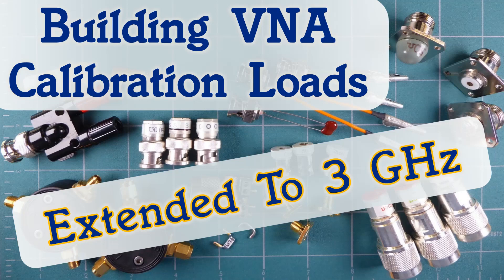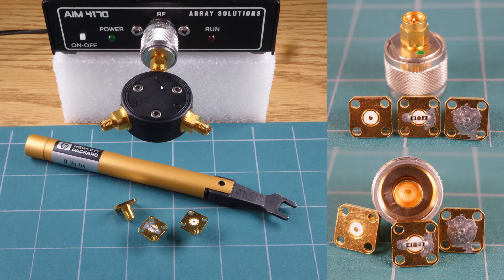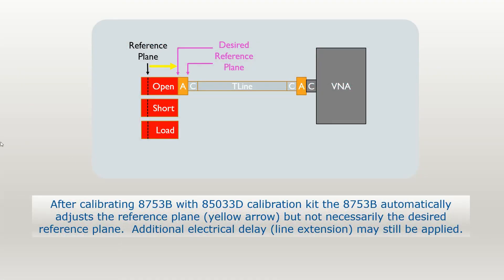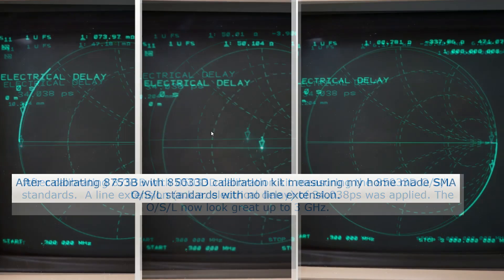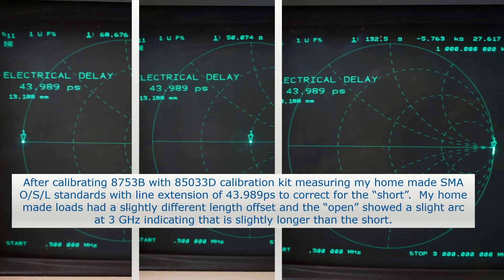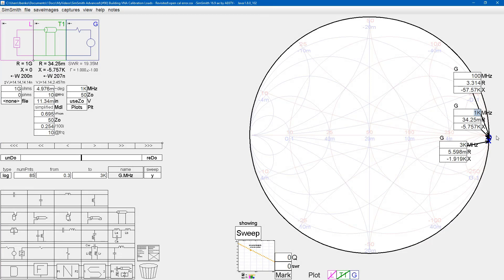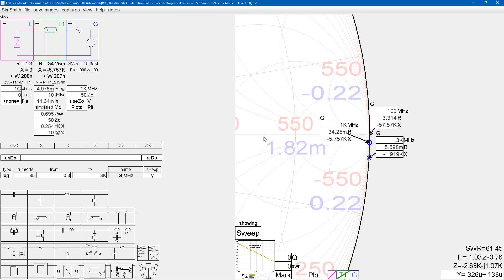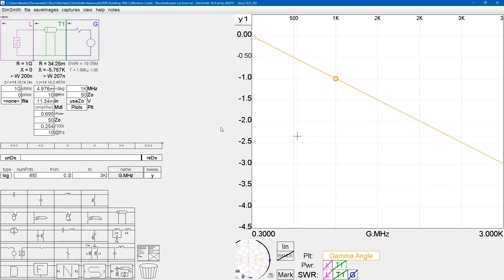#90: Building VNA Calibration Loads - Revisited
Small modification to allow the upper frequency limit of my home made open/short/load VNA calibration standards to be extended to 3GHz